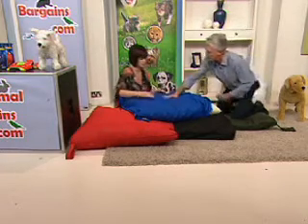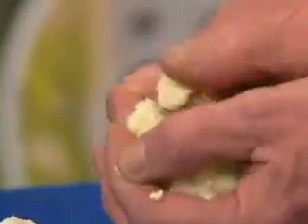Dog Ruff Waterproof Mem Foam Bed - Med B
The Dog Ruff Bed is made from a tough woven nylon that can withstand the attentions of even the most persisitant of bed chewing dogs. This high quality cover is also waterproof which makes it ideal for outdoor use and if it gets dirty simply spray/hose it down & hang it up to dry using the attached storage loop.